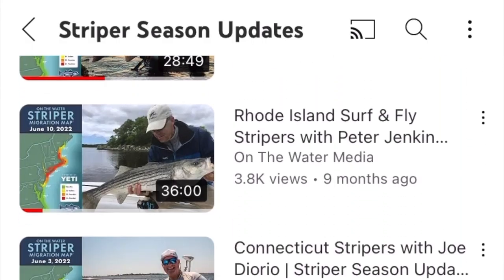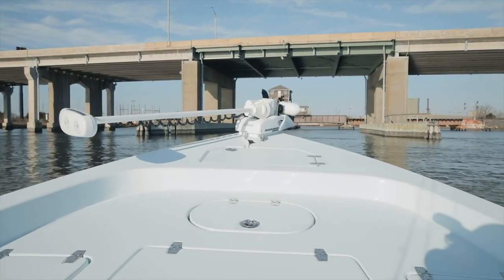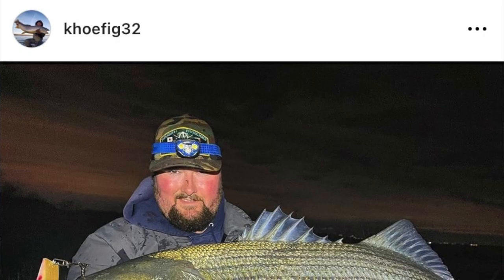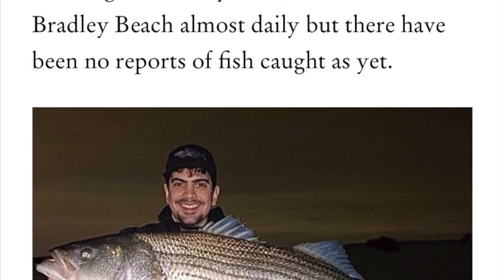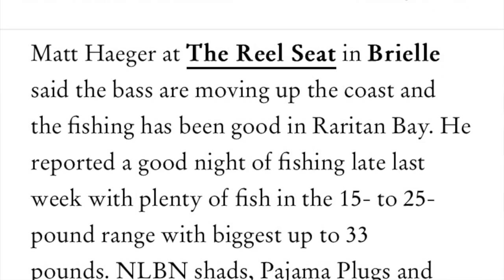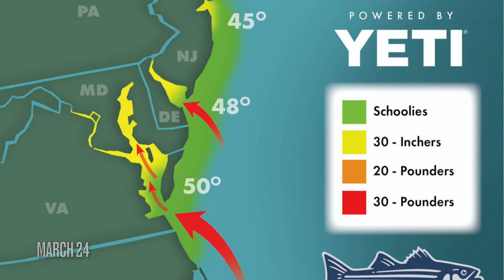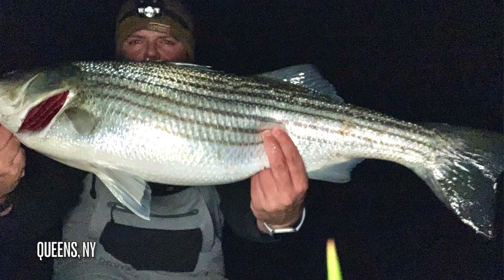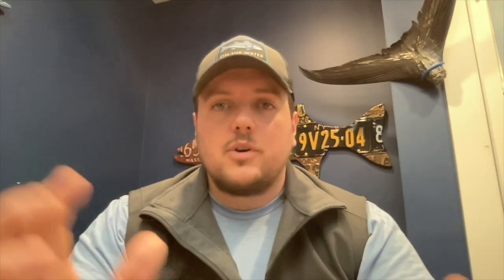Striper Migration Report | March 31, 2023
Welcome back to our annual Striper Migration Map updates! It's been a long winter, but with water temperatures almost exactly where they were this time last year, the striper migration is underway.

The month of March started off slow for New Jersey anglers targeting bass in the rivers, but after some mild weather, the Raritan Bay popped off with schools of bunker, diving gannets and big bass in the 40-inch range biting large swimming plugs and flutter spoons. This week, OTW's Assistant Editor Matt Haeffner covers the developing bite around New Jersey and the Hudson River as 20- and 30-pound-class fish head into their Chesapeake Bay spawning grounds.